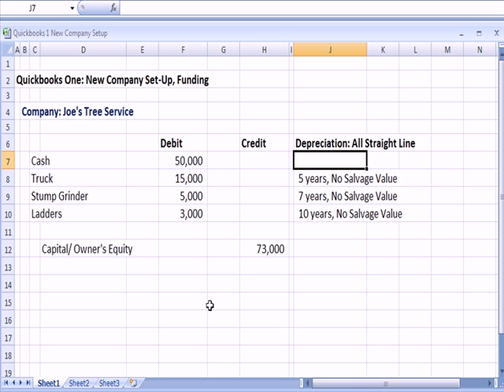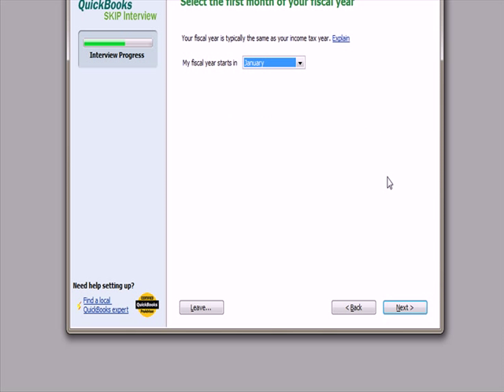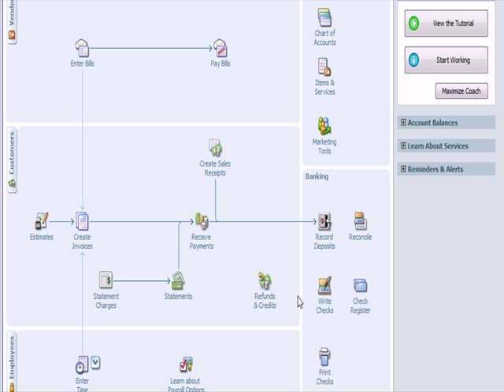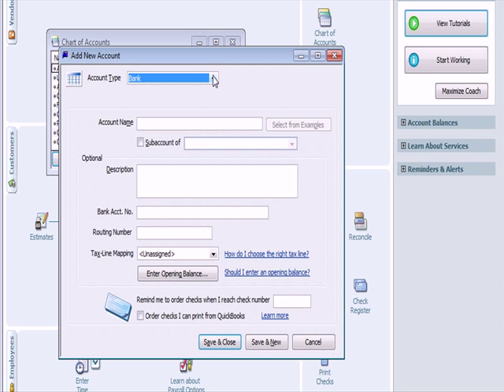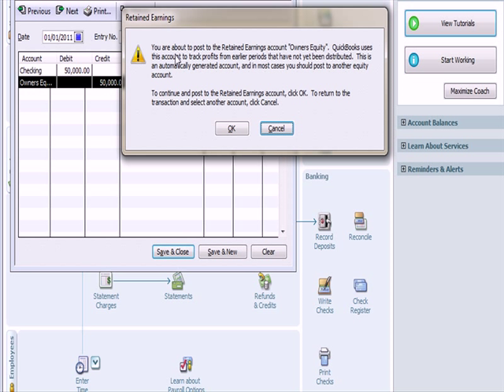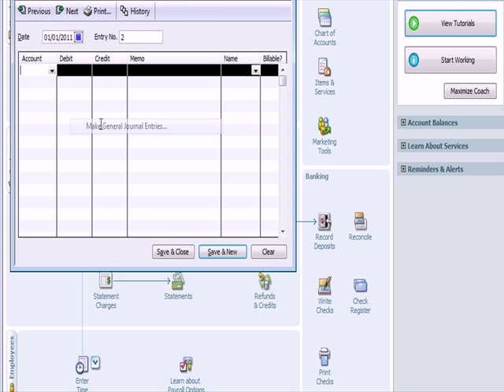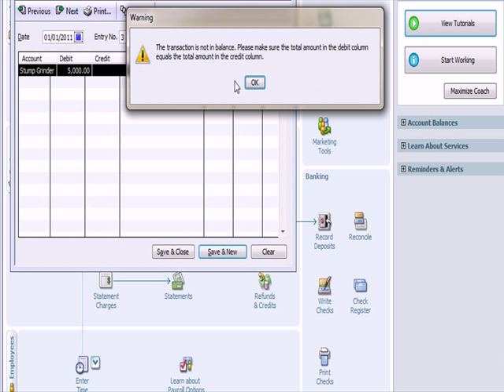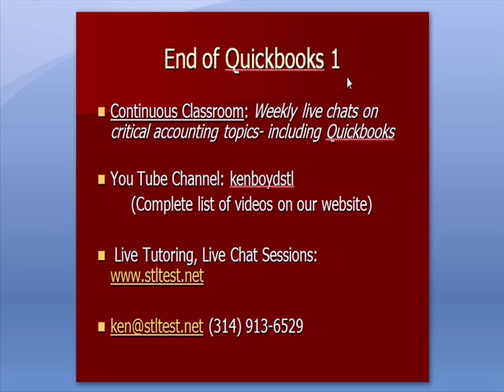Quickbooks One: New Company, Funding The Business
This Quickbooks video covers setting up a business, and funding the business with cash and other assets.